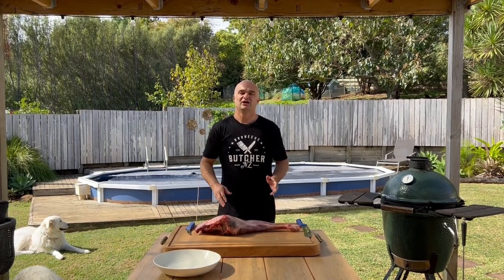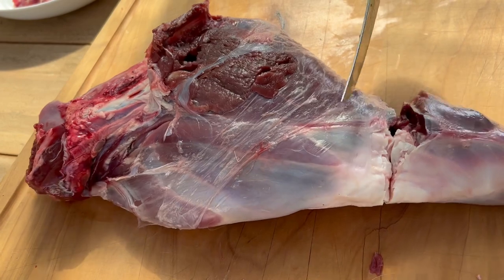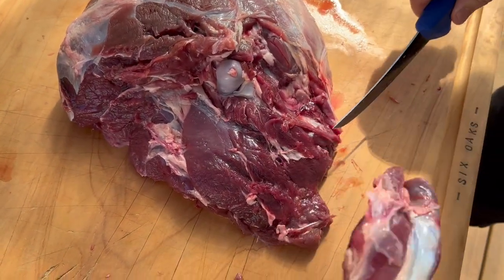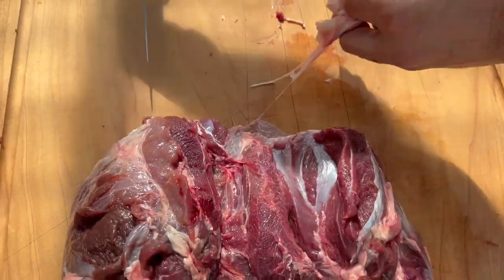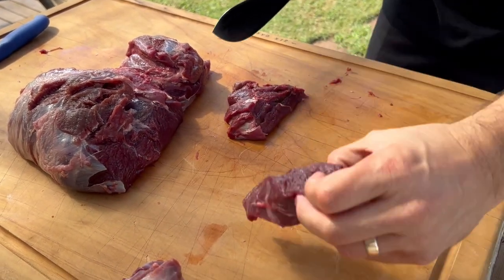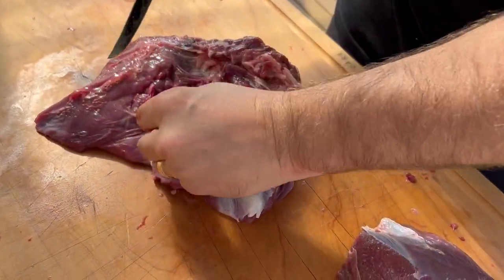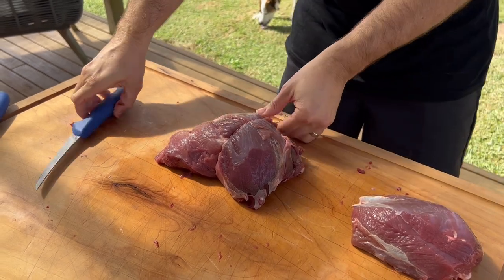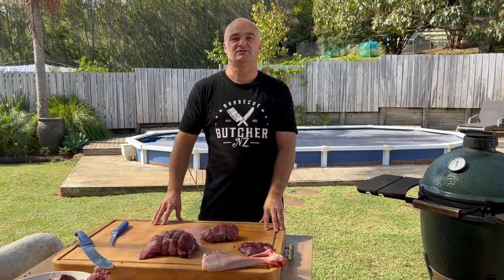How To Professionally Butcher A Wild Venison Leg: Techniques For Perfect Cuts | BBQ Butcher NZ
Join BBQ Butcher NZ as I demonstrate butchering a wild venison leg. In this detailed tutorial, I'll guide you through each step necessary to properly debone and butcher a deer leg and show you how to extract the best cuts for your meals. To order BBQ Butcher products or find a stockist near you, please visit my

Learn professional butchery techniques to maximize the use of your game, from identifying the different muscles to making precise cuts that enhance meat quality.

How to debone venison leg like a butcher.
1/ Boneless knuckle roast.
2/ Hind Shank
3/ Venison  rump steak,
4/ Boneless deer topside roast, hindquarter roast, top round roast.
5/ Venison tenderloins
6/ Deer leg medallions

Chapters
0:00 Wild Venison Leg
1:16 Cutting the hind shank off
1:35 Cutting and deboning the H Bone off the leg
3:01 Cutting the rump steak off the leg
3:06 Cutting and showing the venison eye fillet or tenderloin
9:35 How to tie a butcher knot for the boneless venison roasts

This video is about How To Professionally Butcher A Wild Venison Leg: Techniques For Perfect Cuts. But It also covers the following topics:

How To Debone Venison
Venison Preparation Tips
Cooking Wild Venison

Video Title: How To Professionally Butcher A Wild Venison Leg: Techniques For Perfect Cuts | BBQ Butcher NZ

✅  Other Videos You Might Be Interested In Watching:

👉 How to cut and trim Ebony Angus's eye fillet butt like a butcher  beef Angus cooking  food